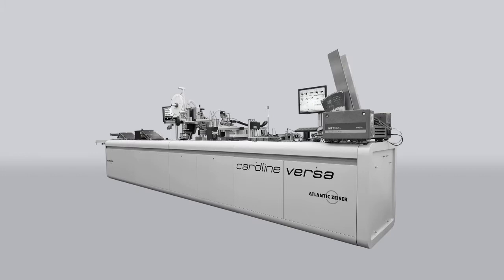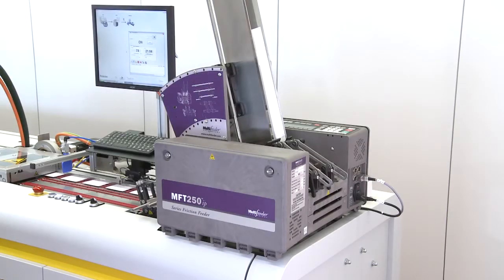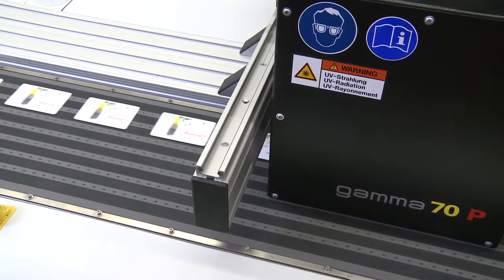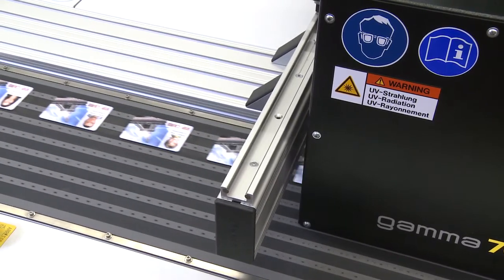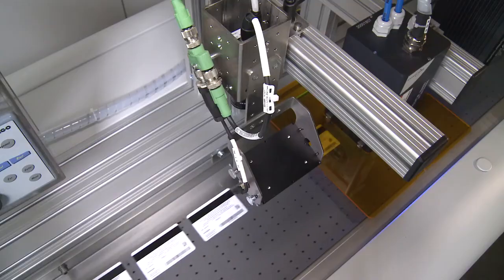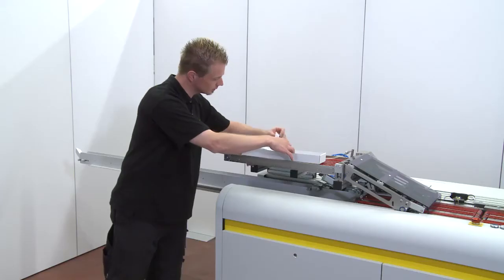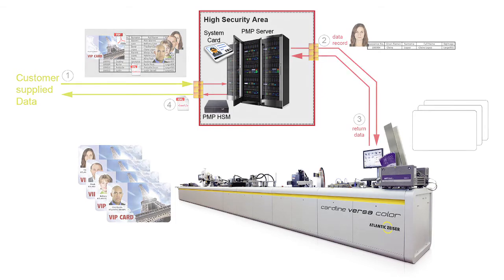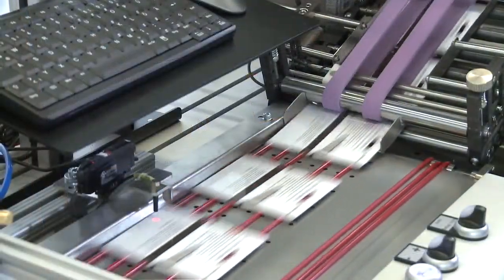All-In-One Full-Color Card Production Solution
CARDLINE VERSA Color is the right choice for manufacturers and personalization bureaus focusing on magstripe cards. Based on the field-proven CARDLINE VERSA, CARDLINE VERSA Color adds four-color drop-on-demand (DoD) printing and UV coating capabilities, enabling full-color printing of single cards with far less change-over time compared to traditional card manufacturing processes.